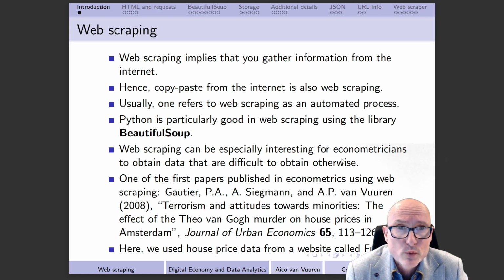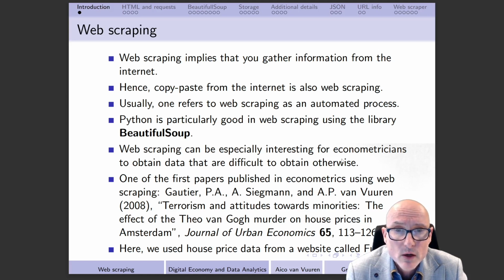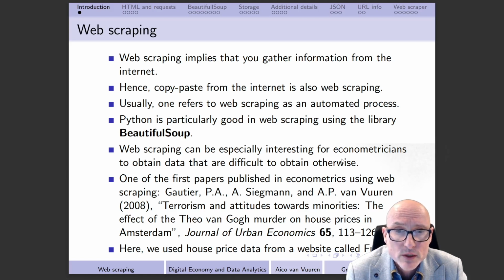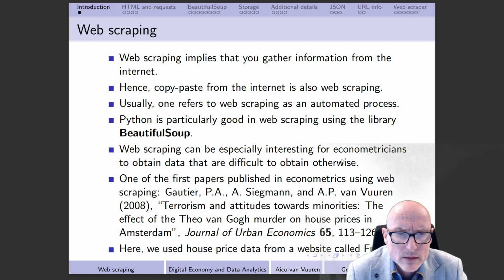Tutorial 3 - Web scraping - Part 1